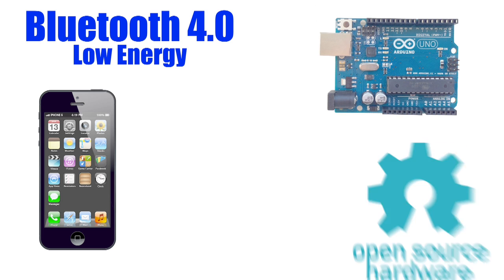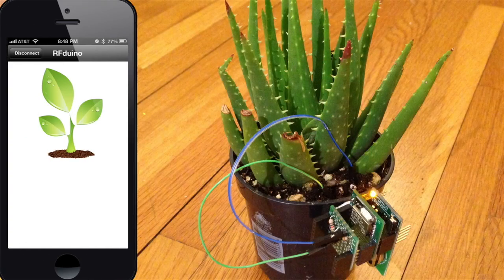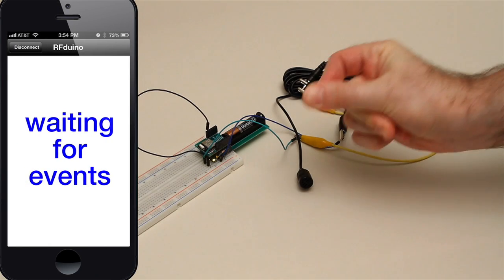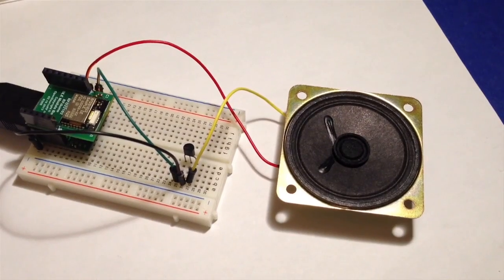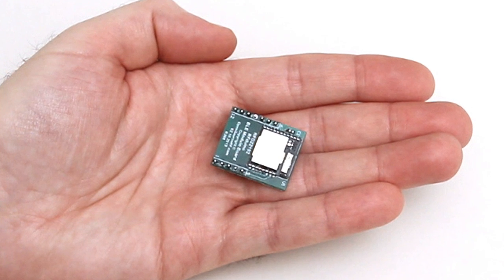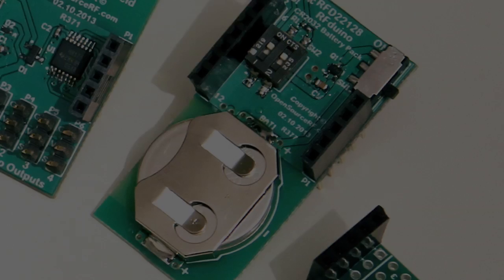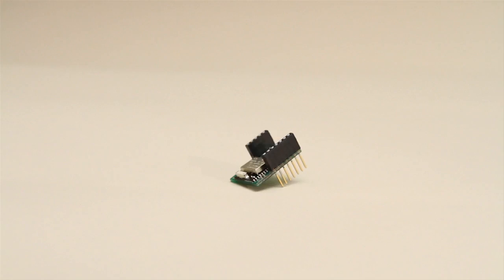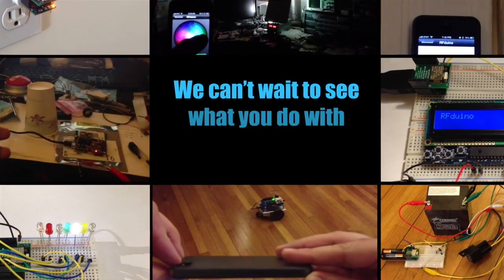RFduino: iPhone, Bluetooth 4.0 LE, Arduino Compatible Board!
Worlds first wireless coin-sized Arduino compatible open-source micro-computer that talks to your iPhone using Bluetooth 4.0 Low Energy